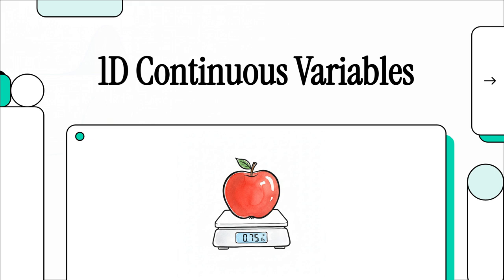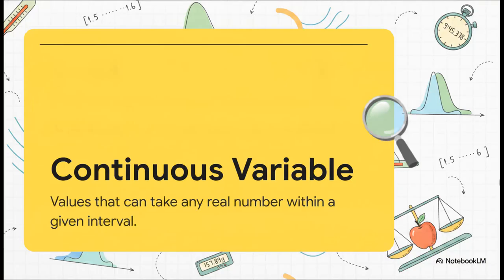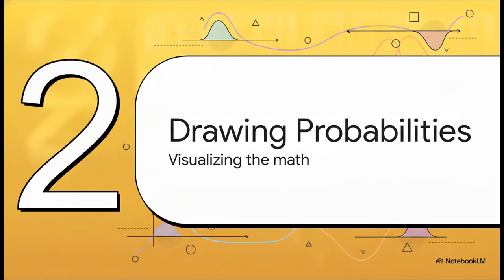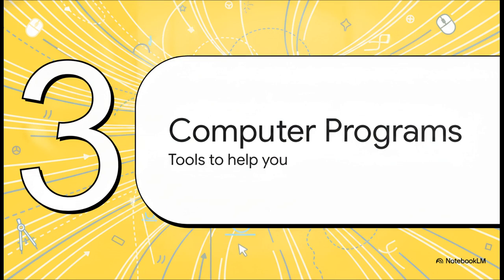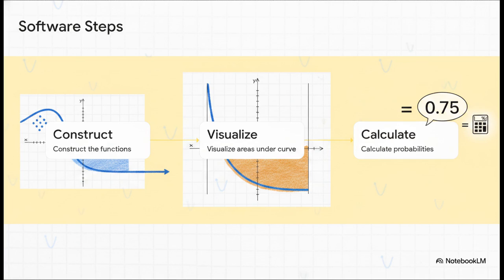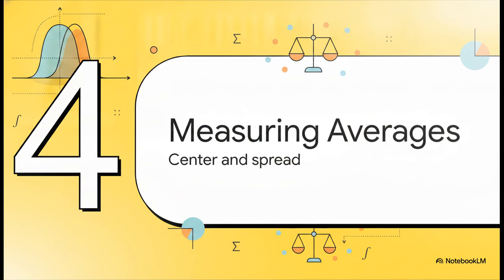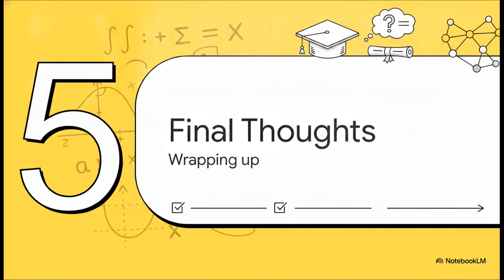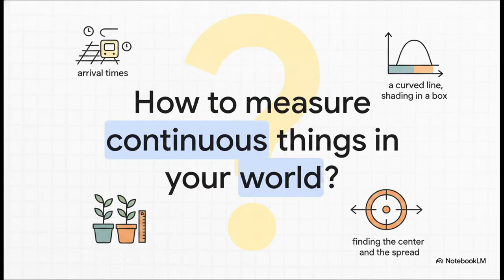Dimensional continous random variable